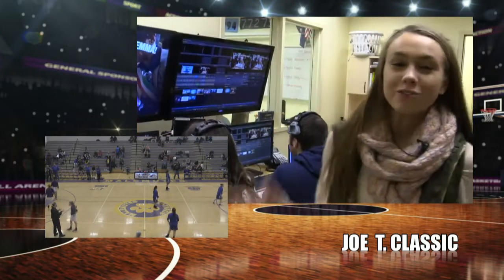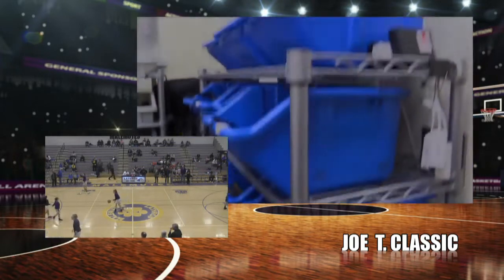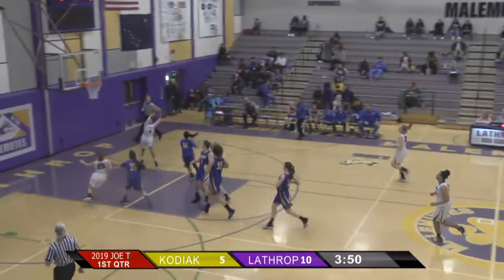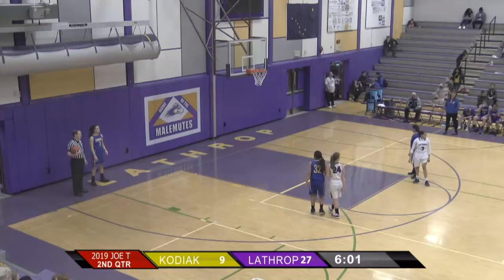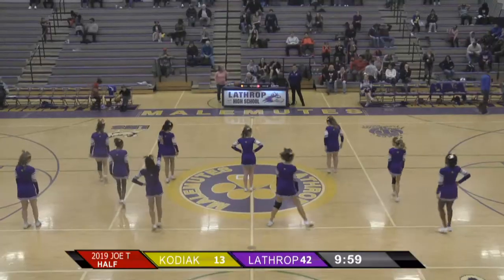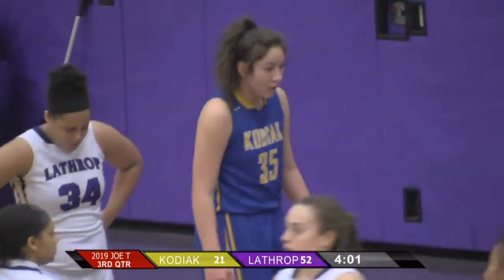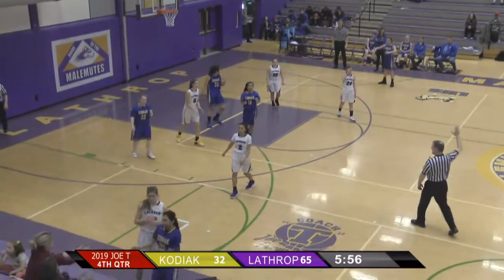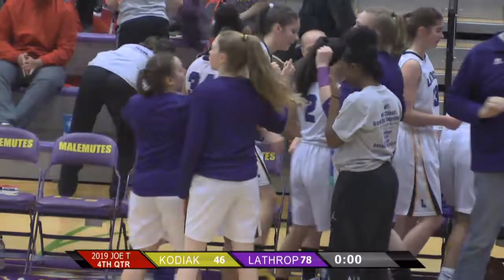2019 Joe T. Classic- Kodiak vs Lathrop (Girls)